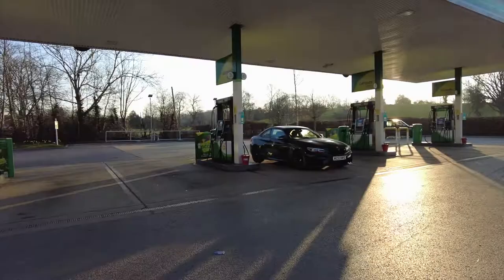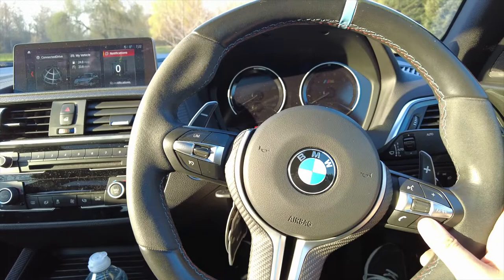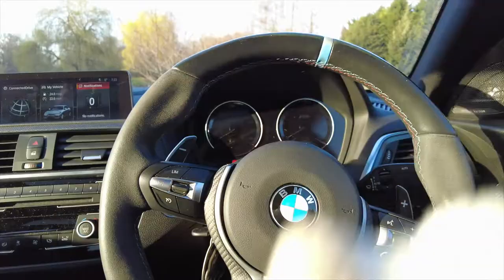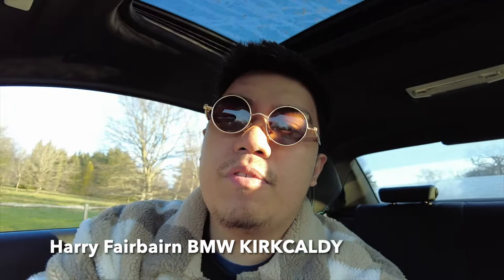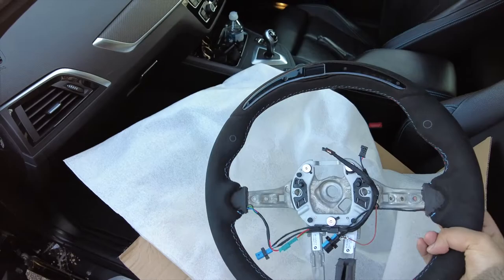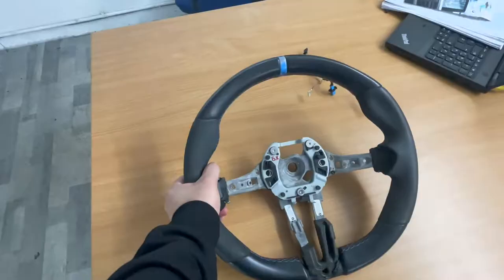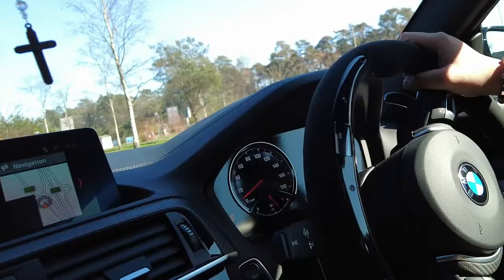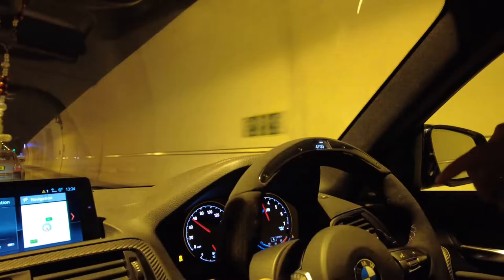My faviourite MOD on the M2 ** LED RACE WHEEL**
Here it is guys a long awaited mod finally fitted to the car. An M performance LED race wheel supplied by Harry Fairbarn BMW & fitted by Munich Power. This wheel has completely transformed the feel of the car not just interior but the Entertainment factor. Feels nice all around, less chunk makes for better steering feel.

If you wish to purchase your race wheel hit up Bmw Fairbarn & visit Munich power for your BMW & MINI servicing.